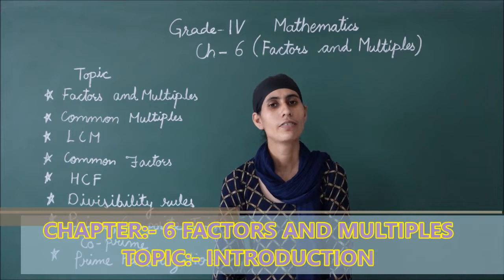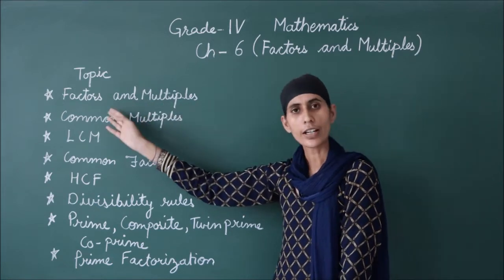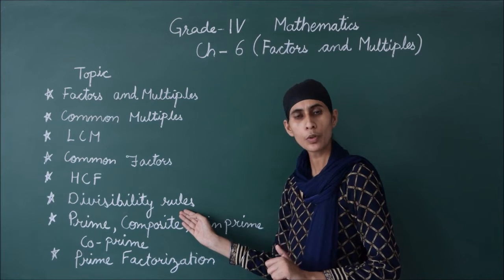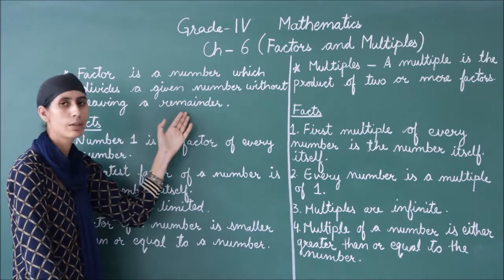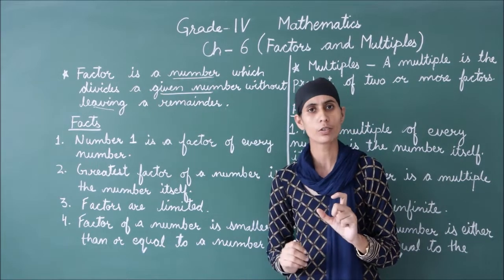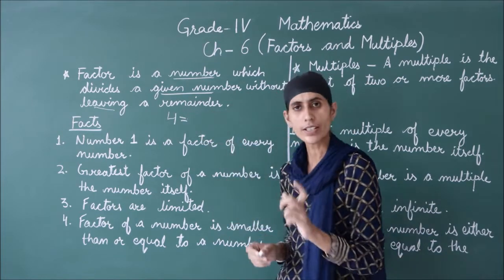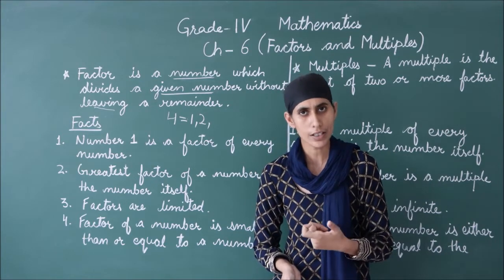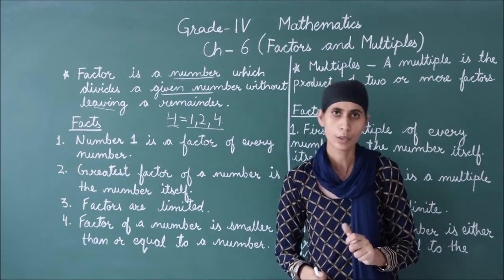RIS // CLASS:- 4TH // SUBJECT:- MATHS // CHAPTER:- 6 FACTORS AND MULTIPLES 'INTRODUCTION' //